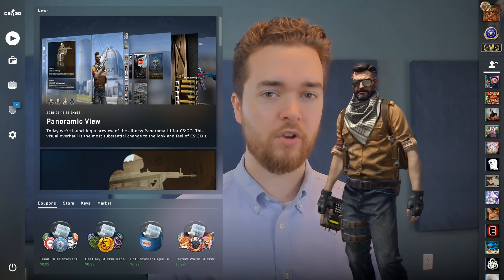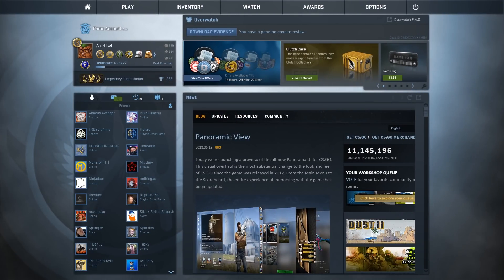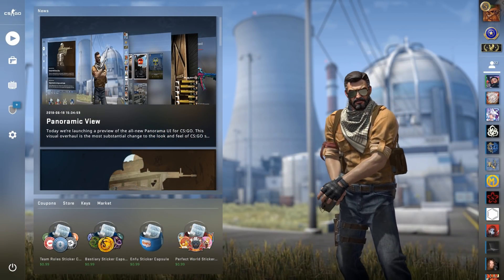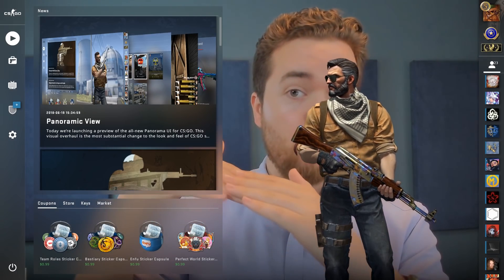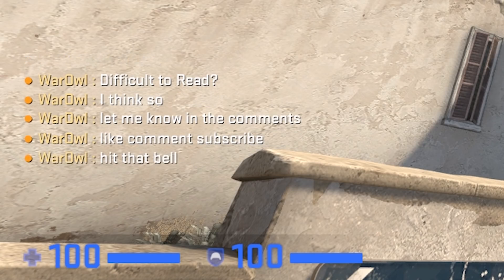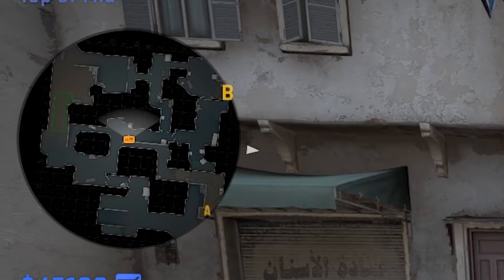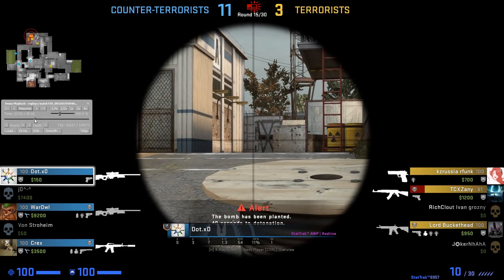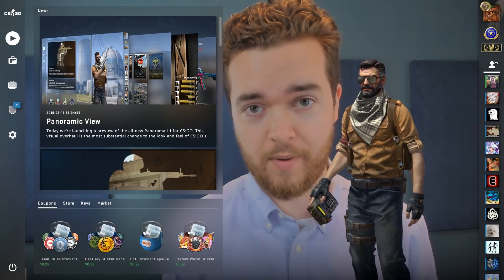Will Panorama UI Save CSGO?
Valve just released a new Major update to CS:GO, the Panorama UI, which you can currently check out in the csgo beta build. What is Panorama UI and will it save CS:GO from counter-strike dead game?